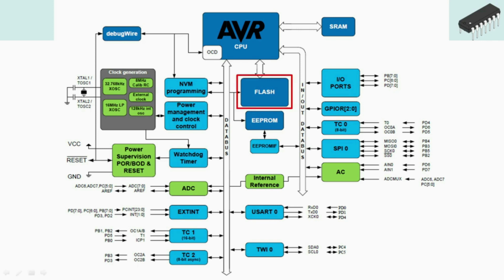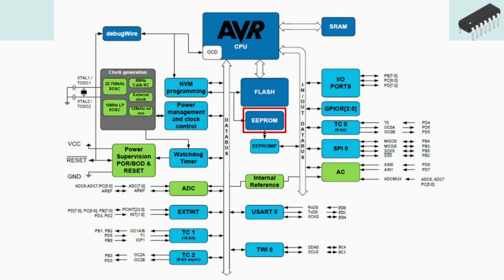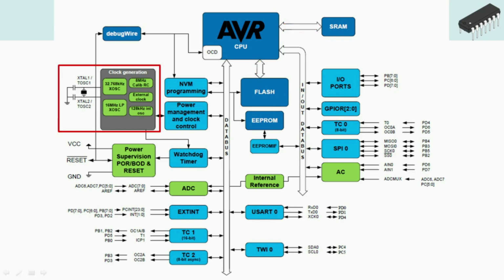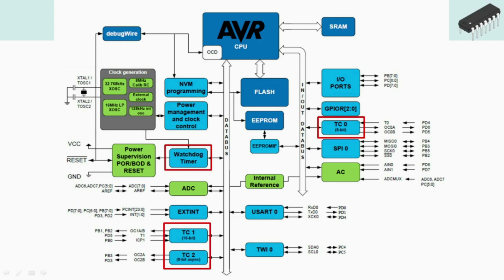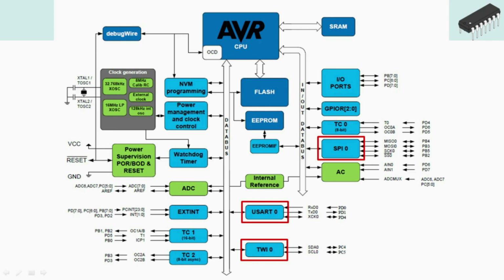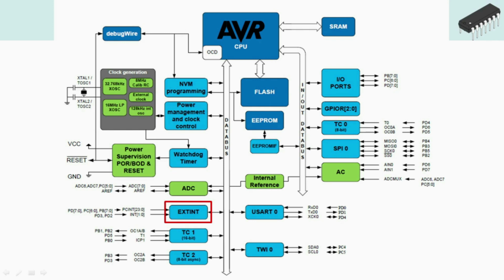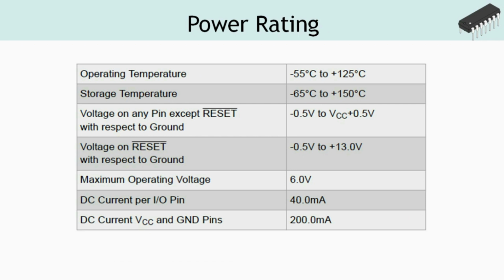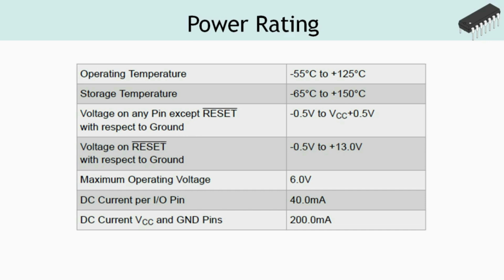AVR Architecture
AVR